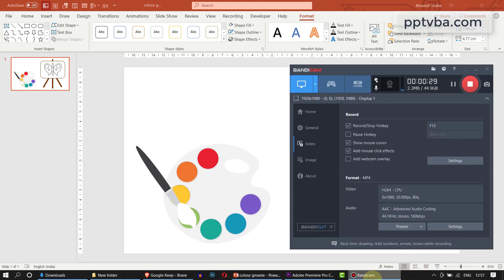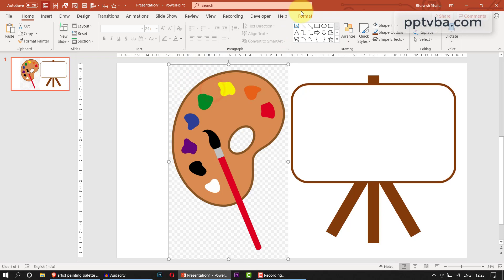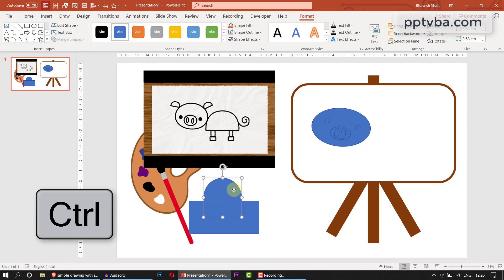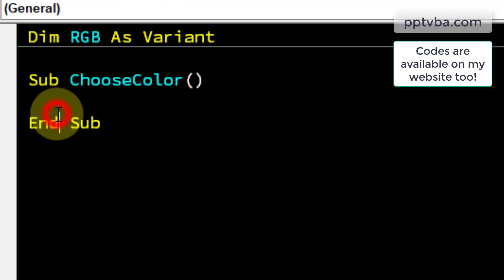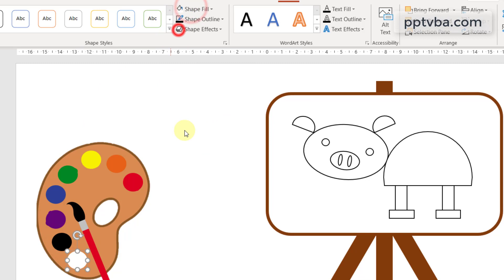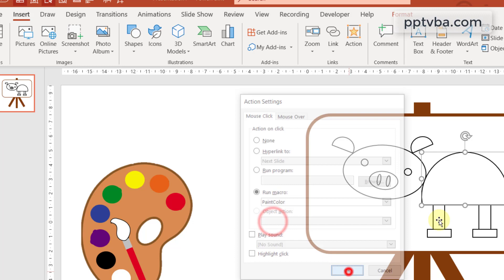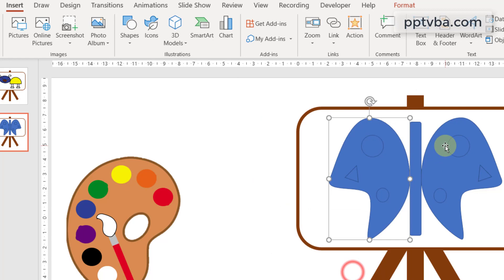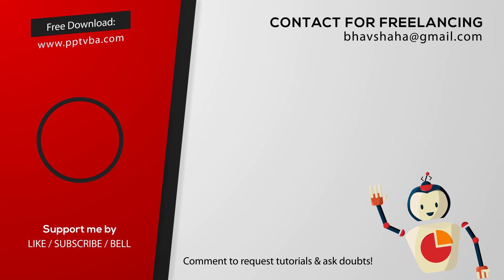How to make Interactive Colouring Book Game in PowerPoint - Tutorial & Free Download Game Template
Did you know that we can create an Interactive Colouring Book Game in PowerPoint? Well, surprisingly, we can!

Parents and Teachers can utilize this template to make fun little games and interactive activities to keep the students and kids engaged. Let's make an Interactive Colouring Game in Microsoft PowerPoint using VBA.

PowerPoint games, PowerPoint Interactive Games, PowerPoint VBA Tutorials, PPTVBA, PowerPoint Activities, PowerPoint Game Idea, PowerPoint Game Making.

EQUIPMENT:
💻Laptop (Dell XPS 15)
🎙Microphone (Zoom H1n)
💿Software: Camtasia Studio

Intro Music: Dock Rock (Sting) - John Deley and the 41 Players